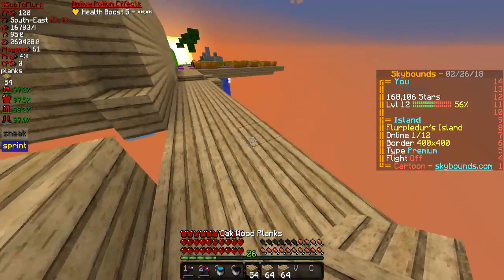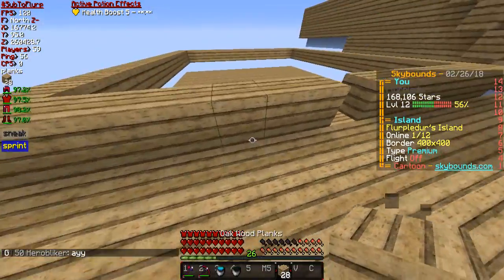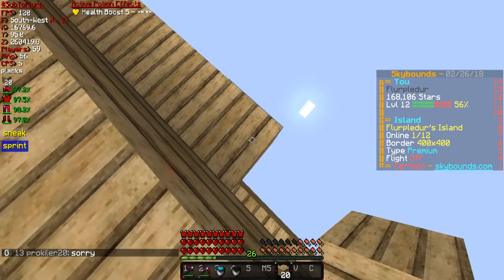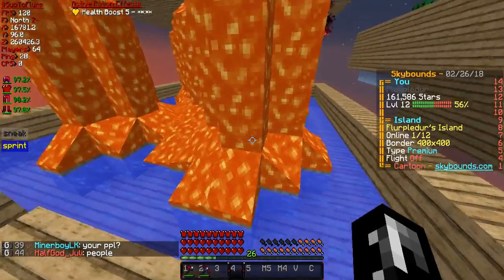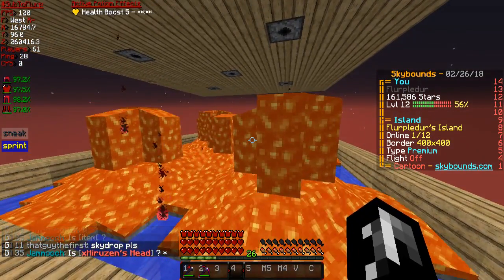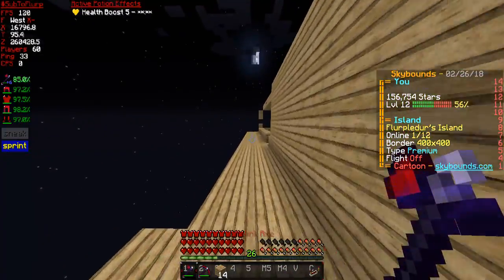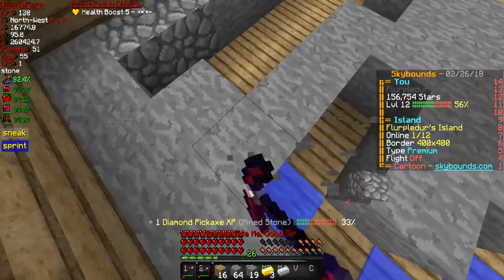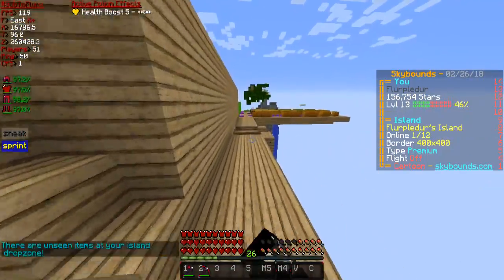HOW TO CREATE AN ORE SEED FARM?! Minecraft How To Skybounds #5 (Cartoon)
Do you want to generate diamonds and other ores from stone?! Well today on Skybounds I show you the perfect generator for ore seeds.

Awesome people who were in this

My referal code-UCaQI_wrR59Vw3eO-7Ncfcug
Music used
 Outro

Love All My Flurps ^.^